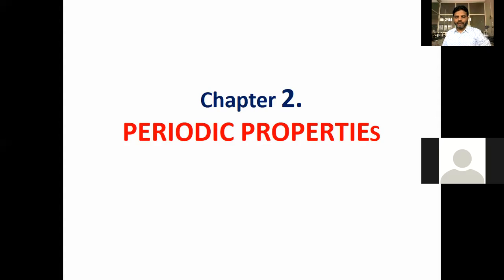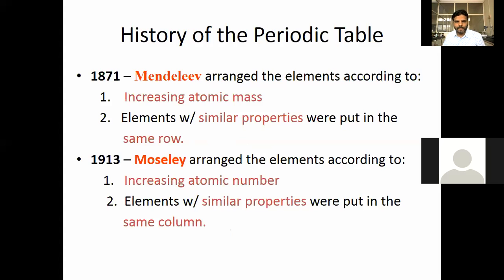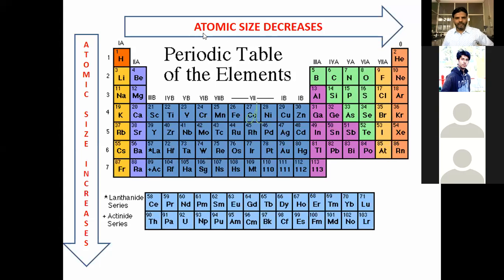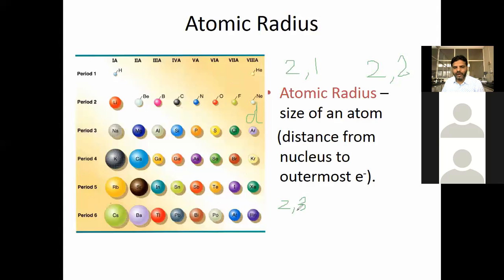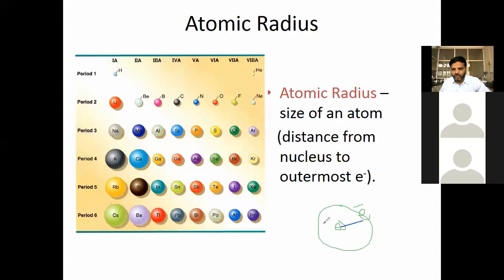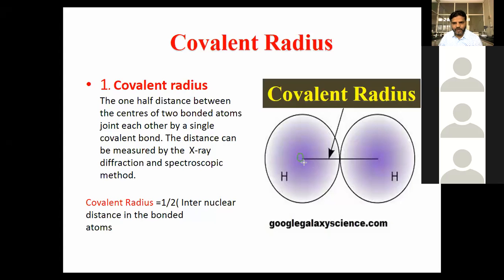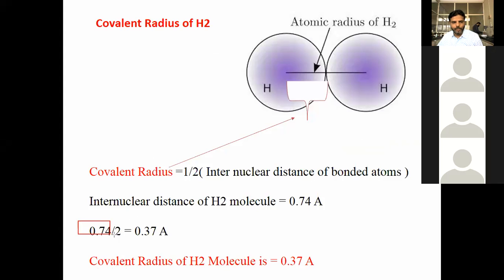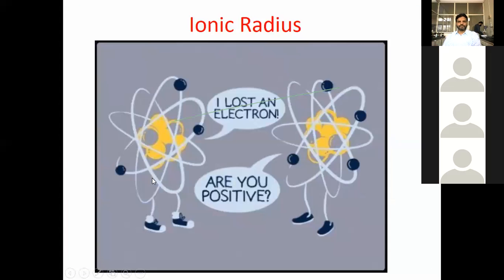Chapter 2 : Periodic Properties : Lecture 1